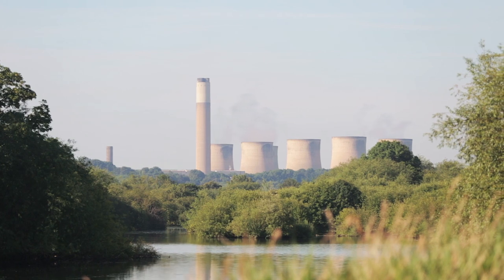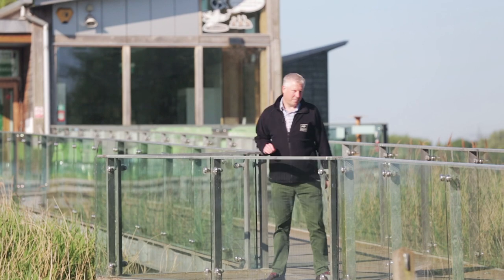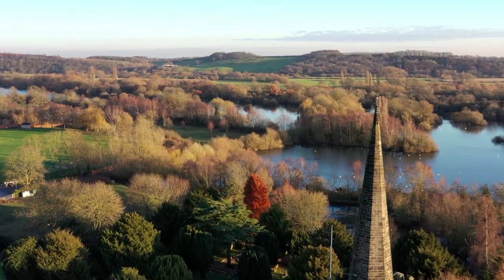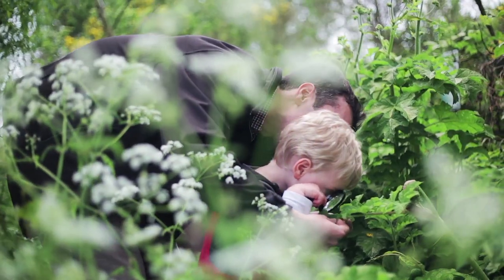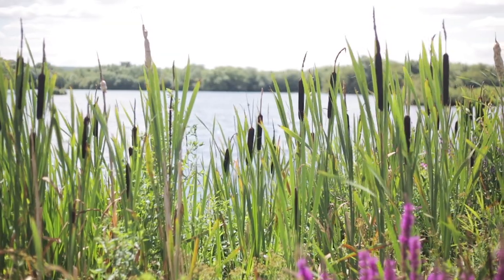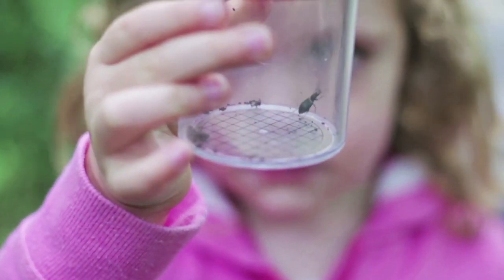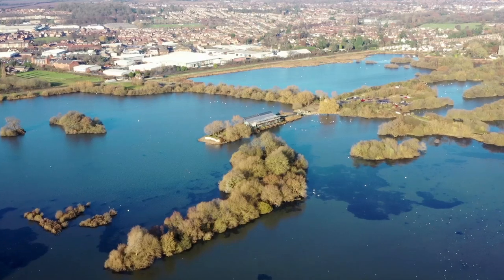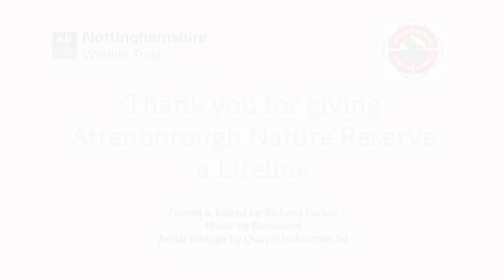Attenborough Nature Reserve now owned by Nottinghamshire Wildlife Trust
Thanks to a successful £1.1 million fundraising appeal, supported by Biffa Award, as well as hundreds of Nottinghamshire Wildlife Trust members and supporters, we now own Attenborough Nature Reserve.